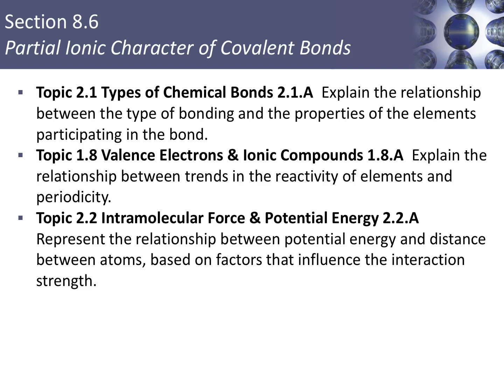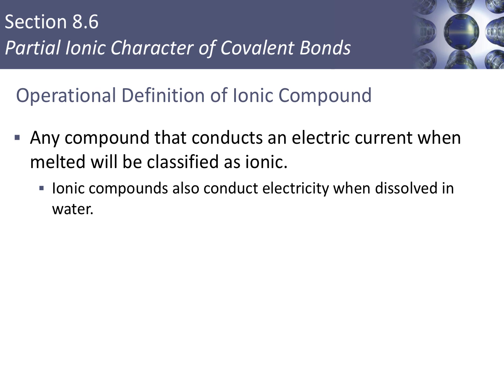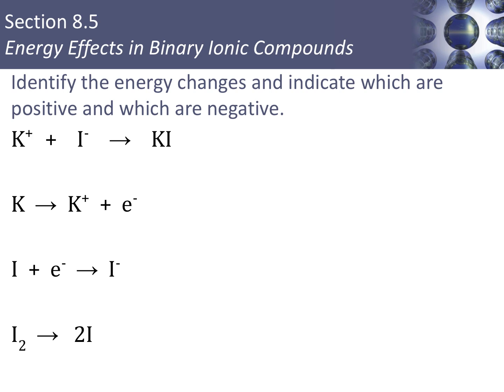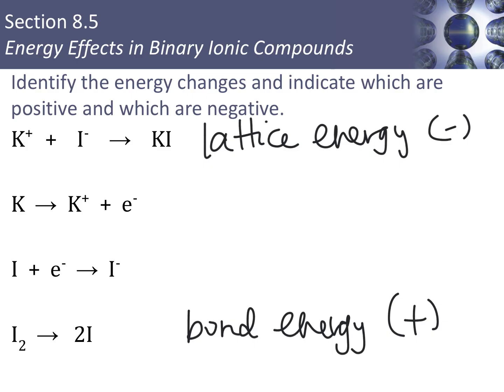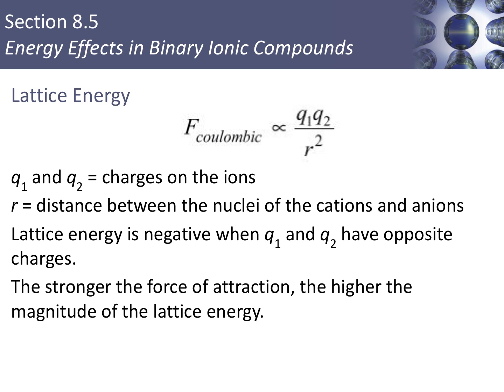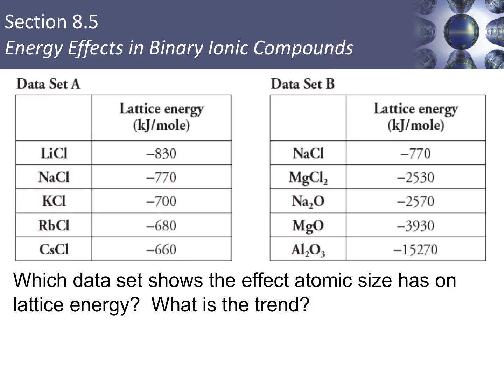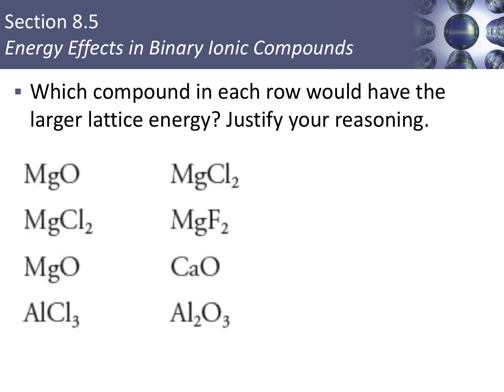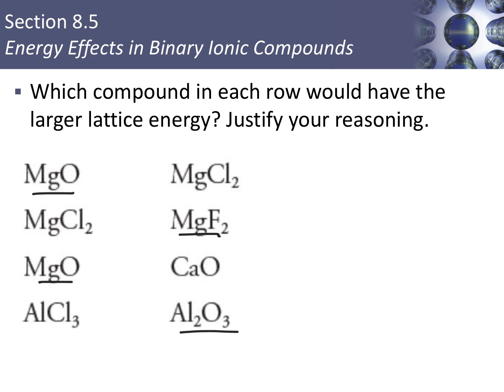ch 8 sections 5-6